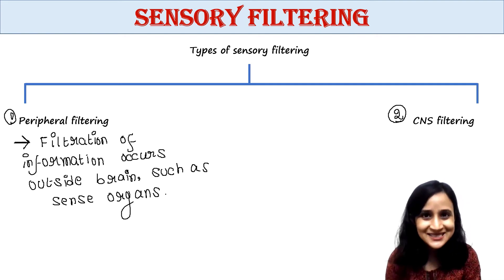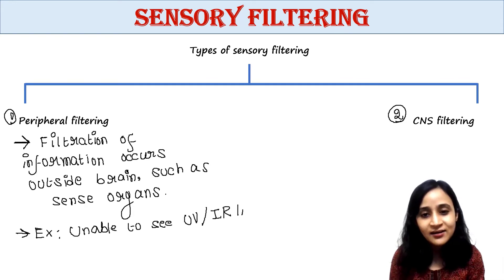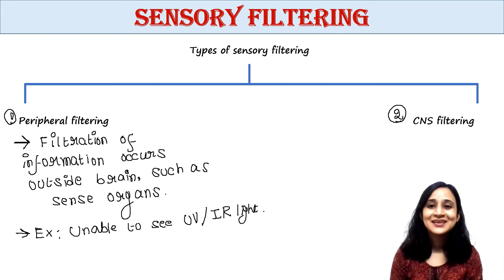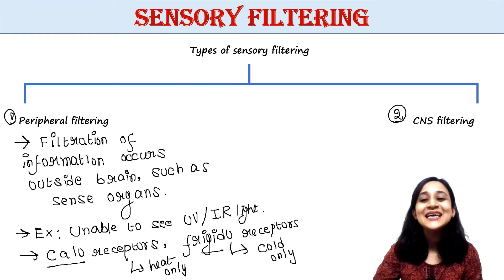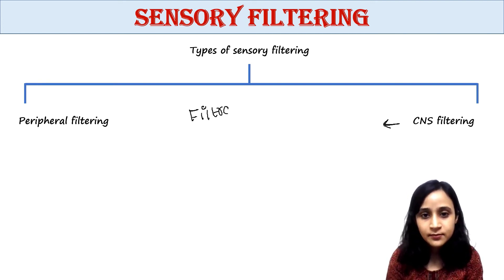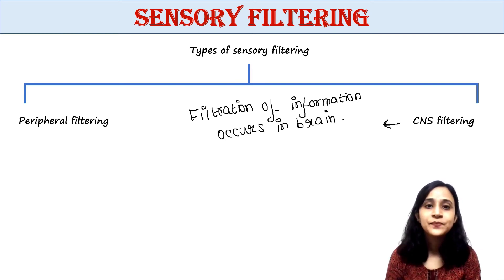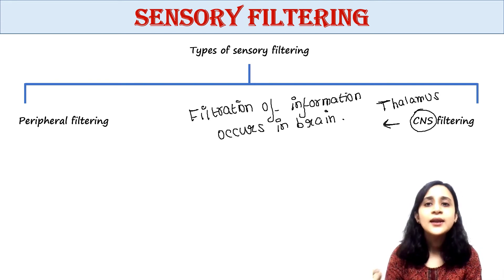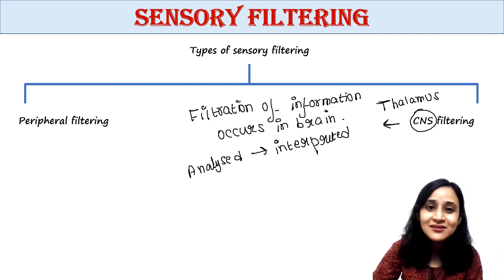Sensory filtering | Ethology | Behaviour | L.1| UPSC | IFSE | Zoology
What is sensory filtering

Restriction digestion
Ligation
Transformation
Learn primer designing (INR 499/-)